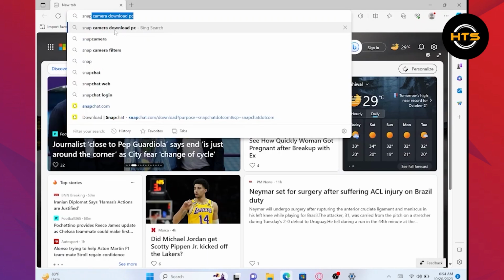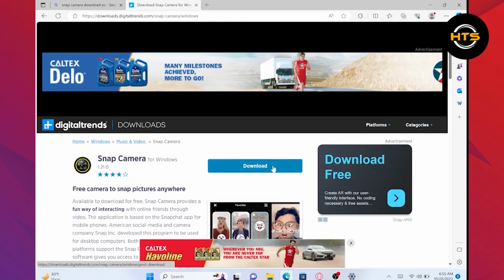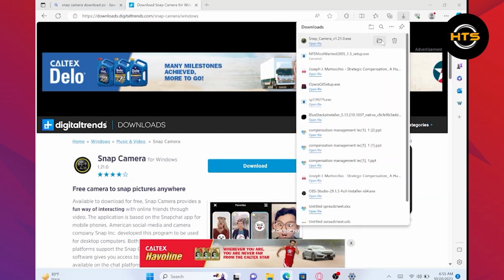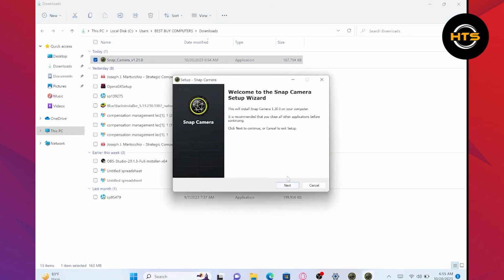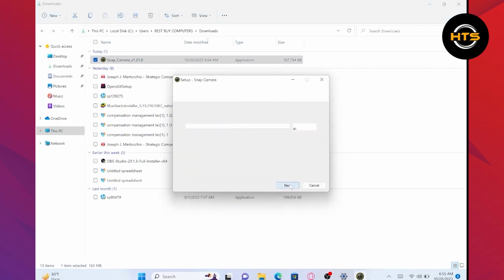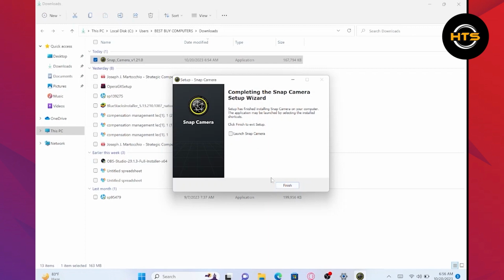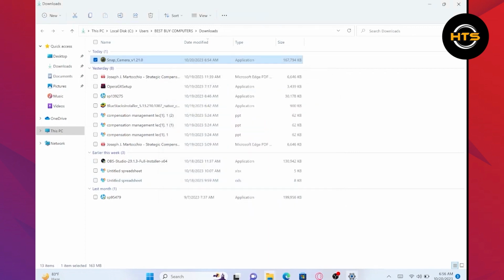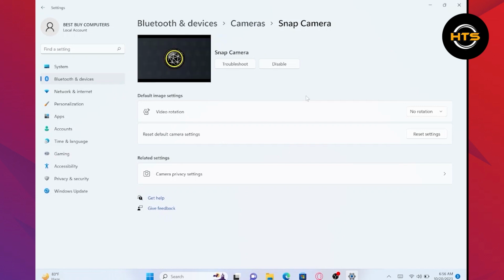How To Get Face Filters On Omegle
Hey everyone! Welcome to this how to use filter on omegle video tutorial.

If you want to know how to put filter on omegle 2023, how to put filter on omegle PC and how to apply filter on omegle PC, this video is for you.

In this video, we will show you how to get filter on omegle PC and how to put girl filter in omegle.

The steps on how to apply girl filter on omegle in PC and how to make girl filter on omegle is easy.

After watching this video, you will find out how to use omegle filter, how to put filter on omegle and how to put omegle filter.